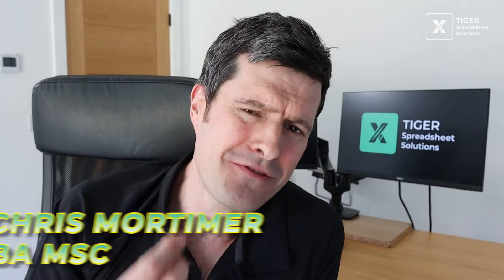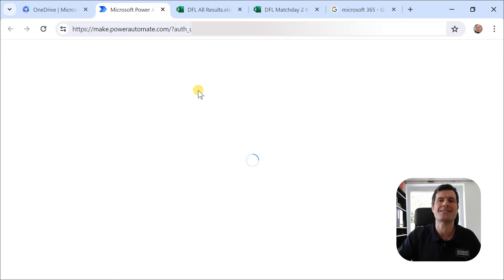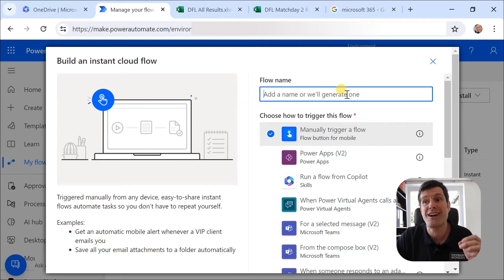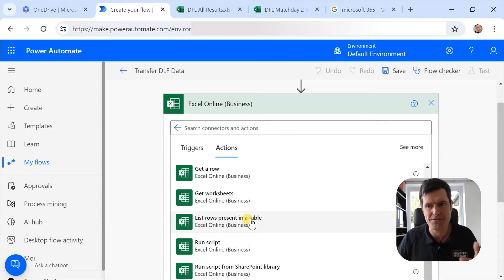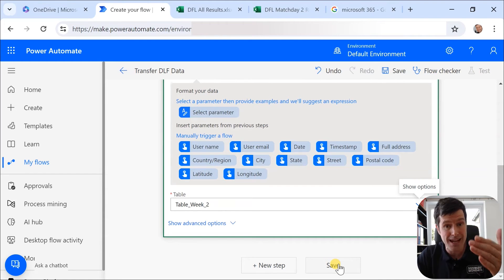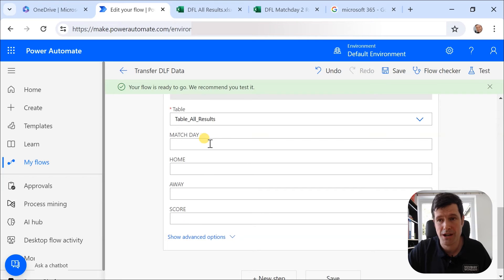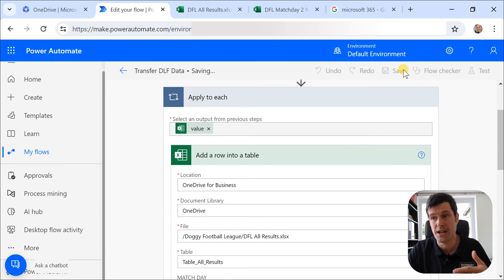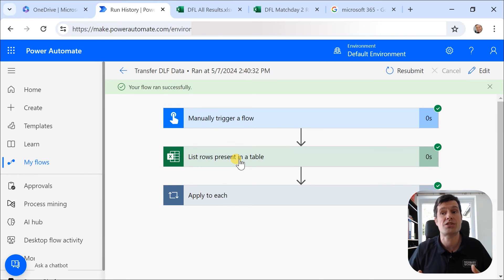Power Automate For Beginners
How much of your Excel work are you doing ‘in the cloud’ these days?  In Sharepoint, OneDrive or another shared platform?  The world of online productivity feels exciting and certainly makes collaboration with colleagues easier.  Perhaps you’re finding, however, that you spend a lot of time doing manual work in the cloud?  It’s the same old jobs, just in a different environment that can feel alien to the desktop Excel user, and without the option of calling on VBA to automate processes!

Since VBA is not available in Office online, and other automation tools such as Power Query are only partially integrated, how do you automate tasks in the cloud?  In this video, I introduce you to a powerful automation tool not only for Excel online, but for automating tasks across the entire Office suite of products.  Want to adjust some data in a spreadsheet according to an input from Microsoft Forms, then send an acknowledgement email via Outlook, all with a button click?  It’s all possible with Power Automate.

Because we’re ‘in the cloud’ for this one, there are no files to download - I have linked to the resources below on OneDrive.  I use the free version of Power Automate in this video, though the functions used do require a work or education account to access.  I hope, as usual, you’ll work along with me to begin learning the skills yourself.  Welcome to Power Automate for Beginners!
Let’s deal with the key concepts first and build a mental framework for what we’re going to do.  Some of the terms have (approximate) equivalents in VBA, so let’s go through them.

A Power Automate routine is called a flow.  A flow, like a VBA routine is a short computer programme – simply a set of instructions to help us get something done.  Unlike VBA, flows do not live on a computer (unless you download the desktop version of Power Automate which, in my opinion, sort of defeats the point!)  You access your flows by signing into Power Automate.  I do this via the Microsoft 365 welcome page in the video.

Flows are triggered by … triggers.  Power Automate’s triggers are a key advantage over good old VBA.  Rather than clicking a button in a desktop Excel file, a flow can be triggered in the cloud in any number of ways.  When a Microsoft Form is submitted, an Outlook email received or a file uploaded to a Sharepoint folder, for example.  Moreover, flows can be scheduled to run in the background at specific time intervals.  In the video, I use a manual trigger for testing purposes, so it’s up to you to explore the possibilities here!

Flows start with a trigger and then follow a sequence of steps or actions.  An action is a specific set of instructions to do something useful.  The key difference here is how involved you are with actual coding: rather than making you code ‘organically’, Power Automate supplies bundles of code for you to adapt via a user-friendly interface which correspond to specific tasks.  So, it doesn’t feel like you’re coding at all; rather, you’re piecing things together more conceptually.  These bundles of code, known as ‘actions’ are categorized by the tool they interact with.  Excel Online, for example, provides actions to add and delete rows, create tables and do a host of other things with online spreadsheets.

The final key concept is connectors.  The Microsoft universe comprises dozens (hundreds?) of productivity tools, many more than the staples of Excel, Word and Powerpoint.  To allow Power Automate to interact with these tools, you must ensure you are signed in to each one.  This can feel onerous and, unless you manage access very conscientiously, you will feel like you are signing in and authenticating a lot when using Power Automate.  But, by facilitating interaction between tools, these connectors make the magic happen – so it’s well worth it!

In the video, I use flows, triggers, actions and connectors to automate a traditional Excel manual task using Power Automate.  Make sure you follow along with me and try to build a flow yourself.
I would love to hear your impressions of Power Automate.  Have you used it yourself, and do you have any questions or success stories?